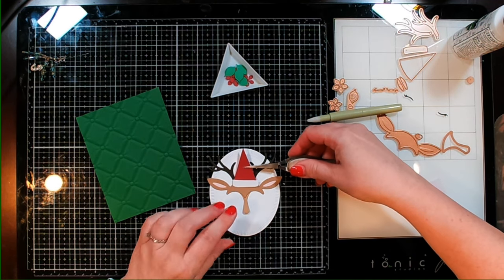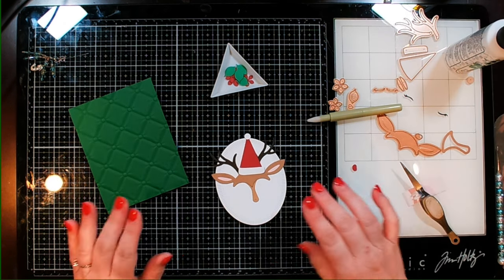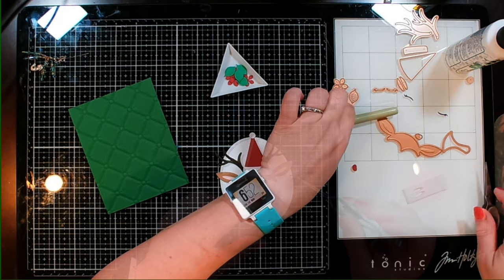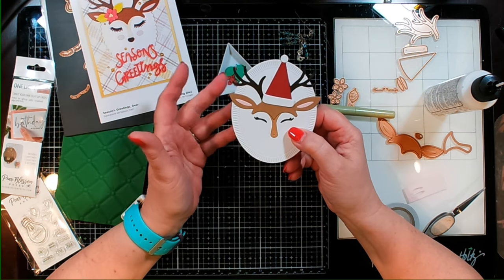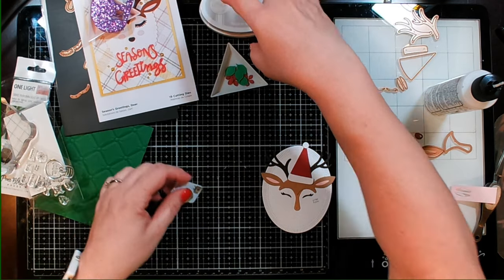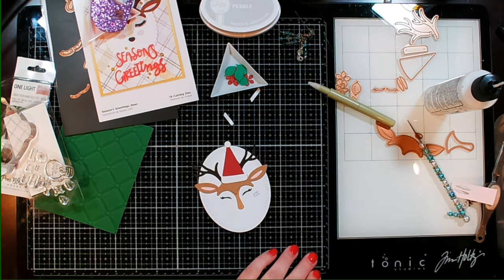Light-up Reindeer Card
Intro Music Composed by Tommy Perry. Ask him to compose something for you!